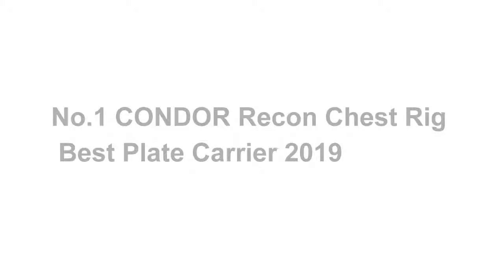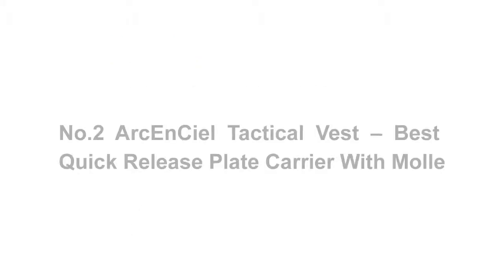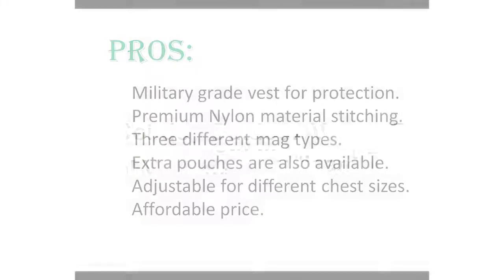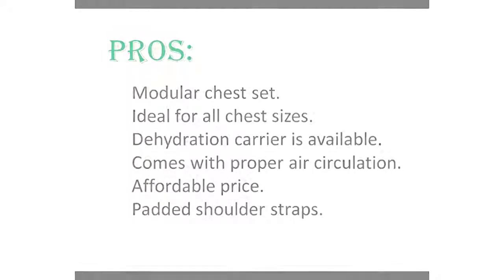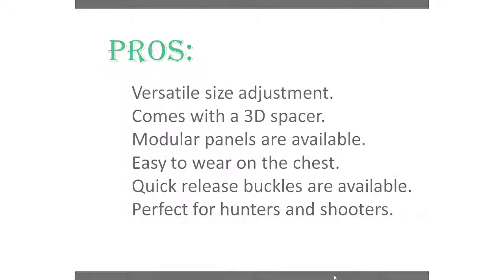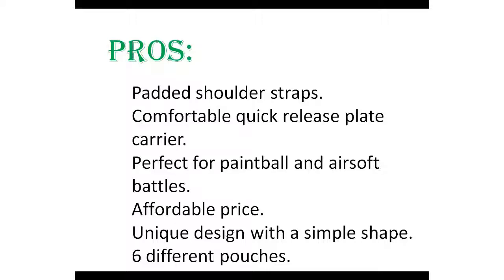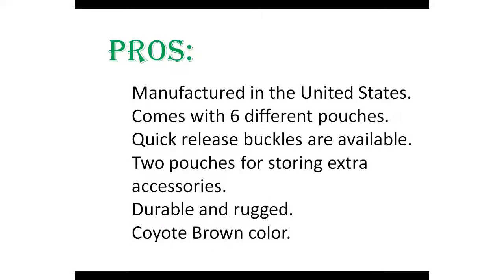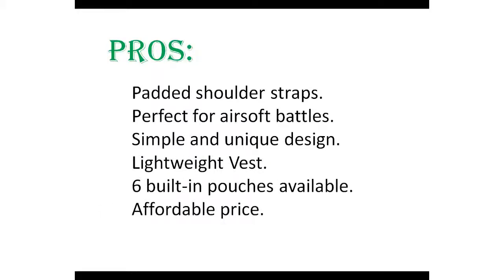Best Quick Release Plate Carrier 2021 Review (LIST)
If you want to buy Quick Release plate Carrier vest and want to see review, here is complete information about it.